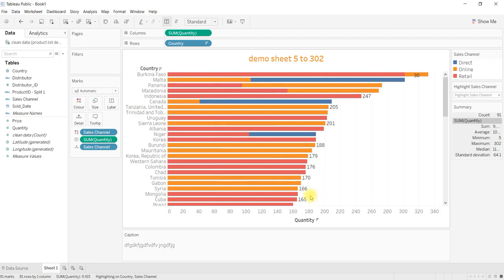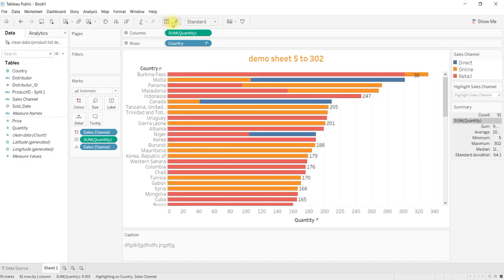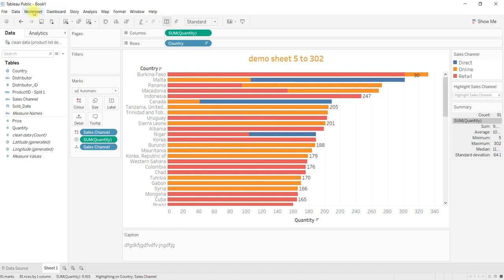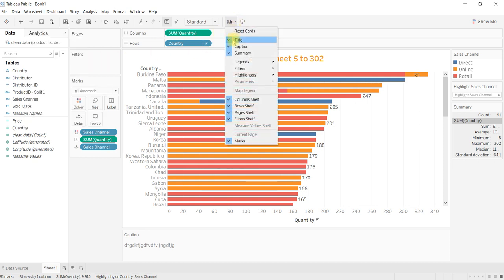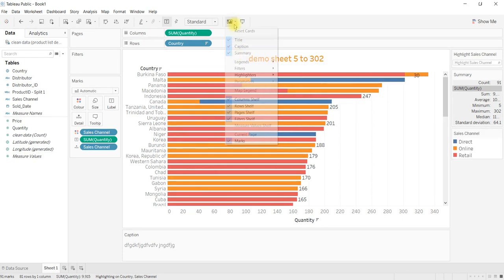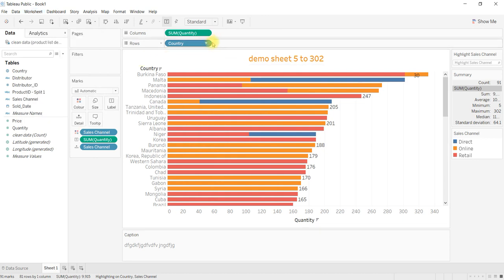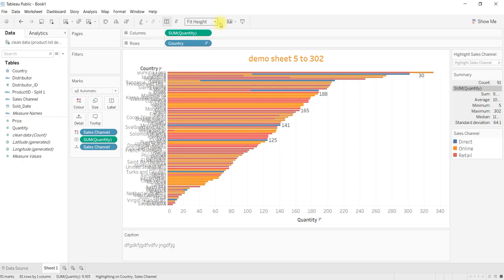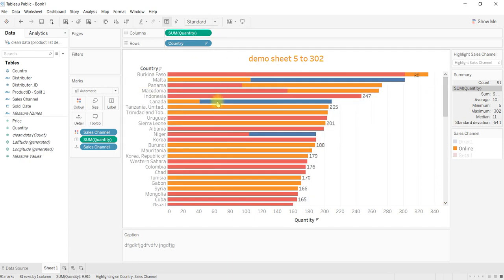Tableau data visualization - 11 - New Worksheet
Tool for data visualization without a coding experience and multiple data can be combined and published online.

Features

·  Easy to create a visualization by using drag and drop techniques

·  Create a multiple dashboard

·  Create a story from created dash board and visuals

·  Interlink between charts and table

·  Data can be stored on cloud and published online